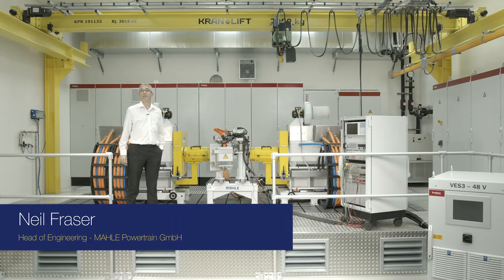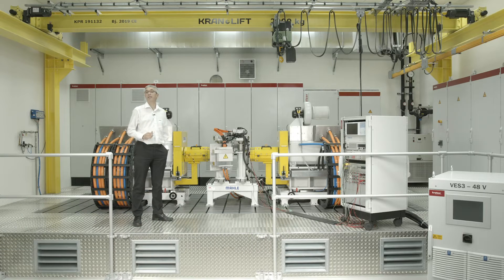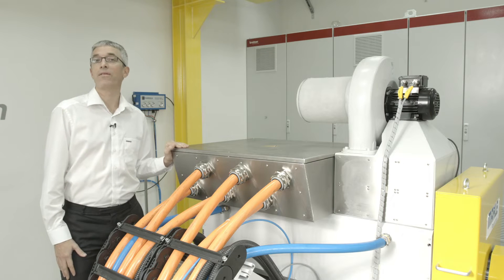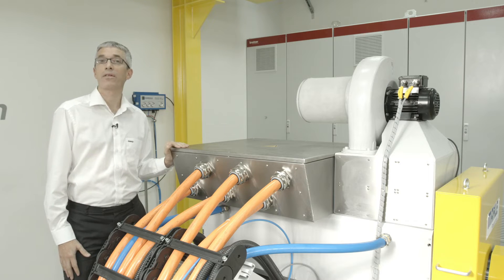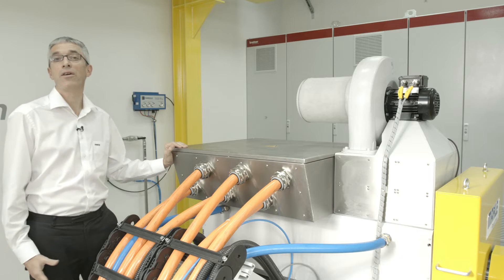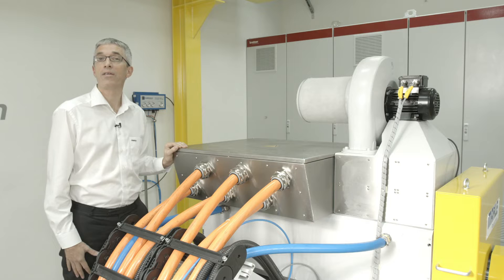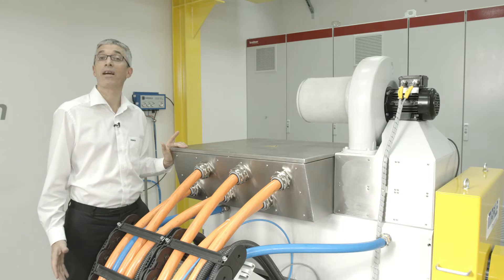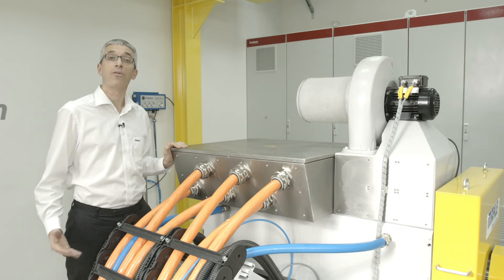Mahle eAxle Test Bench, Shown With ZF eAxle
A Mahle Powertrain corporate video, featuring a ZF eAxle from the ZF EVD2 series, as fitted to the front of the Mercedes-Benz EQC EV.